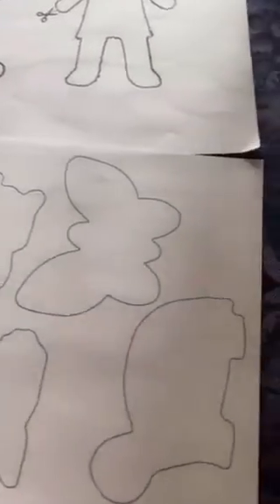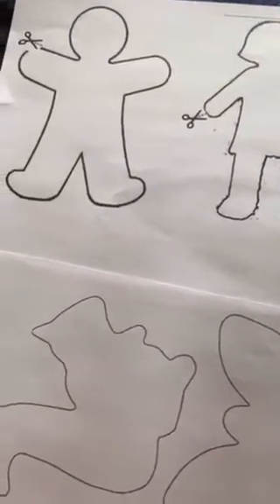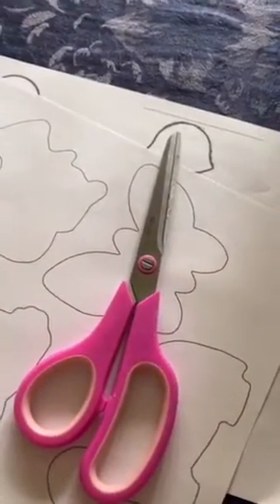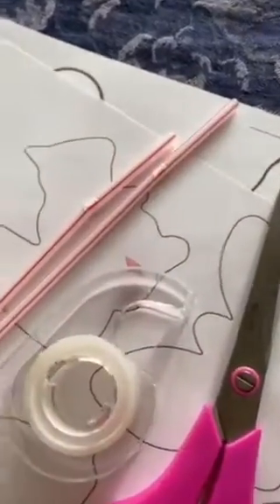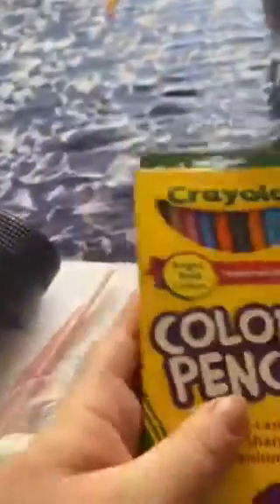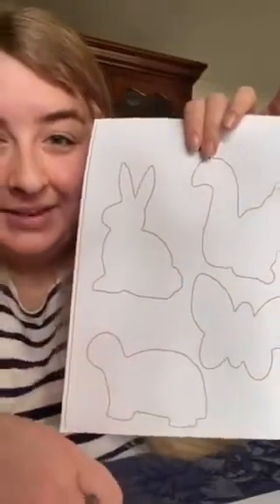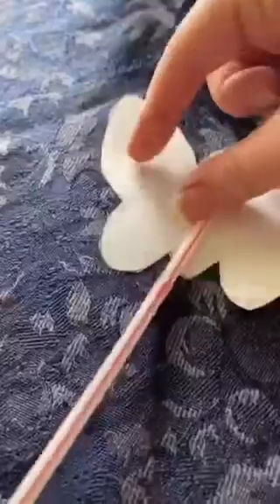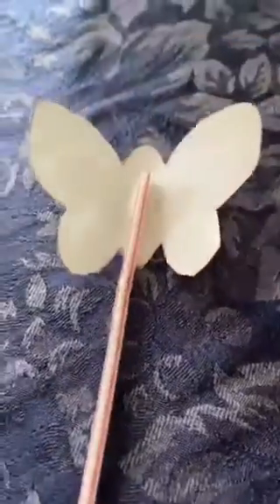Shadow Puppets with Miss Lauren!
Materials:
● cut out puppets
● scissors
● spoons, popsicle sticks, straws, etc.
● tape
● flashlight, lamp

1. Tape the puppet cut-outs to a spoon, popsicle sick or straw.
2. Turn out the lights.
3. Make shadows on the wall by shining a light behind the puppet.
4. Tell a story about your puppets.